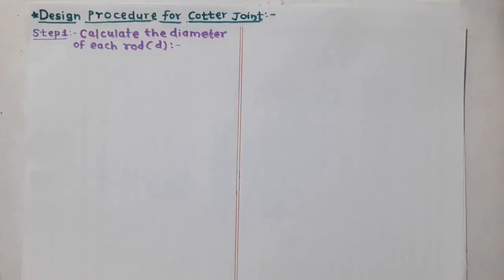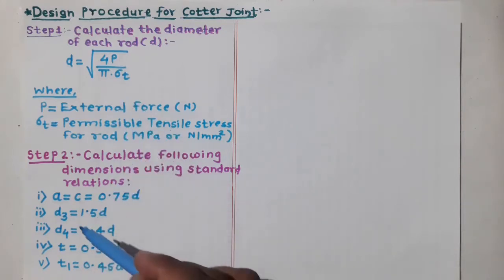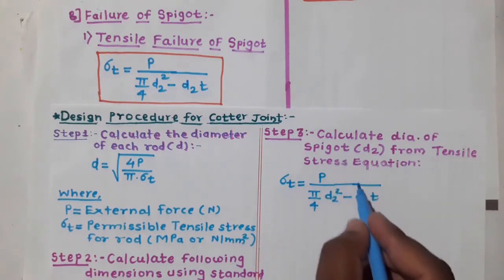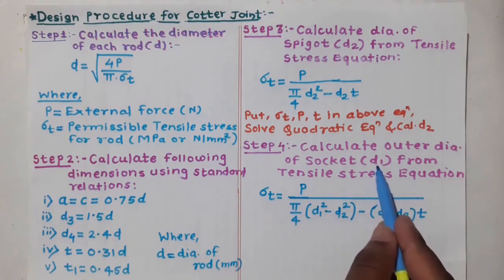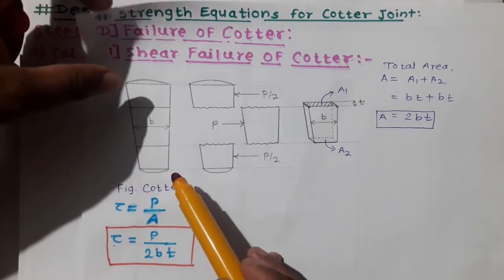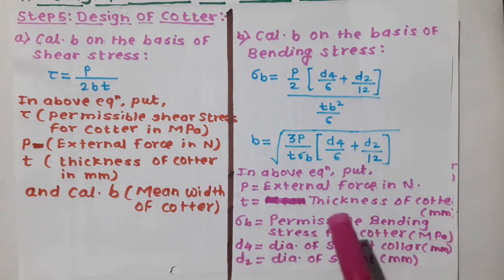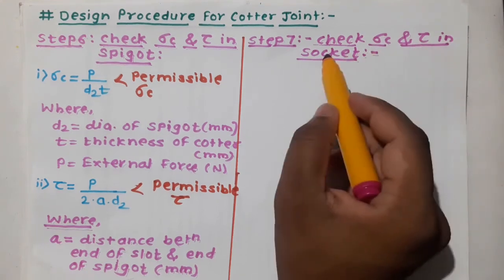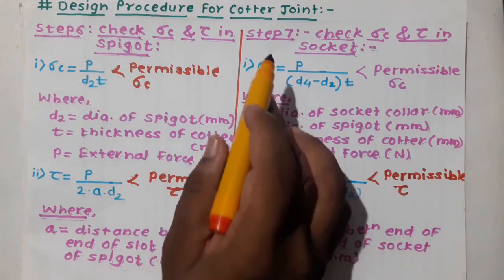2.33 Design Procedure for Cotter Joint _ Machine Design I